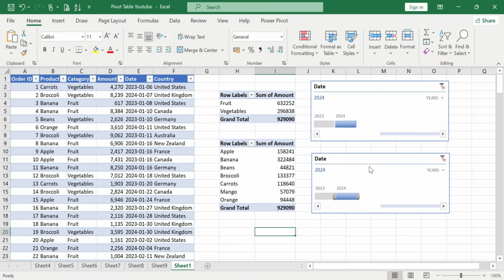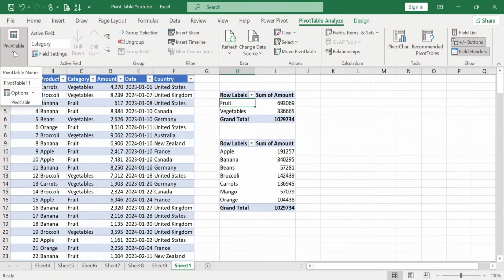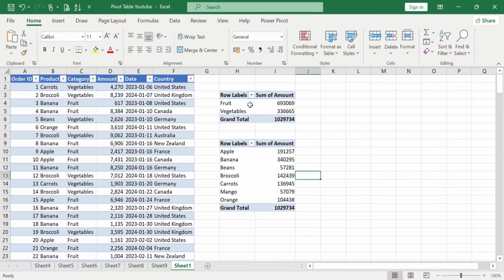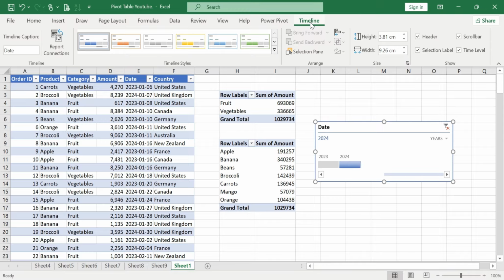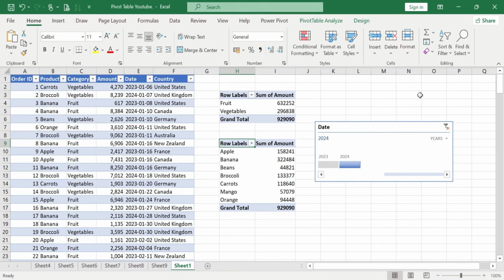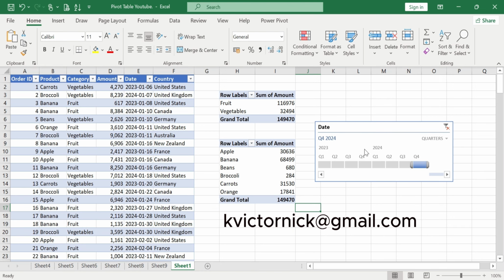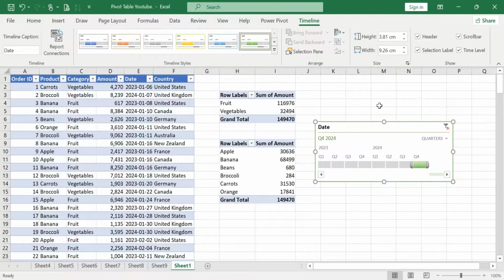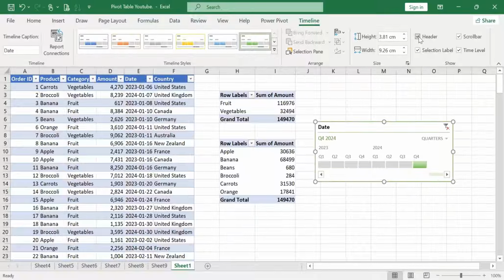Control Multiple Pivot Tables with ONE Timeline in Excel (Dynamic Reports). Part 16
Learn how to create a dynamic Excel dashboard by connecting a single Timeline to multiple Pivot Tables and Pivot Charts! 🚀In this tutorial, I'll show you the "Report Connections" trick that lets you filter your entire report—sales by region, product, and salesperson—all at once using one date slider. Stop filtering each table individually and start saving time!What you’ll learn:✅ How to create multiple Pivot Tables from one data source✅ How to insert a Timeline slicer✅ Connecting one timeline to multiple pivot tables✅ Customizing your dashboard for interactive reporting